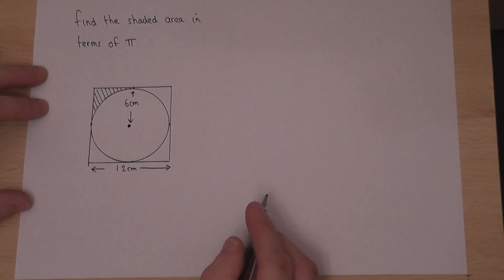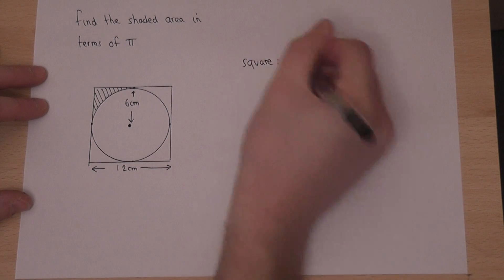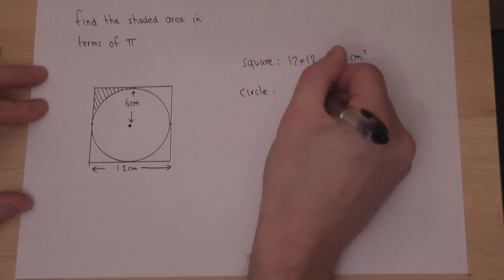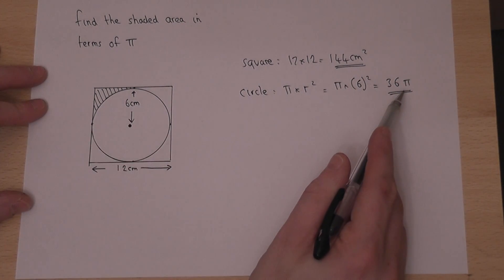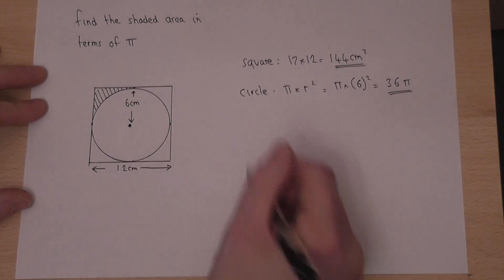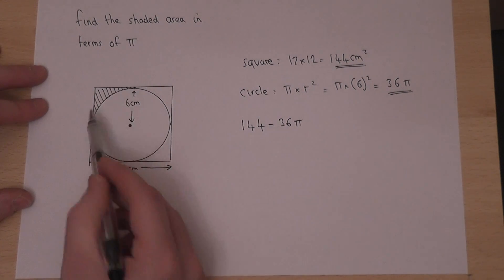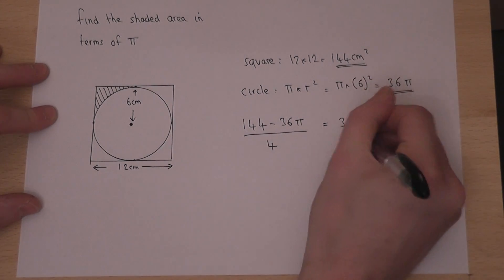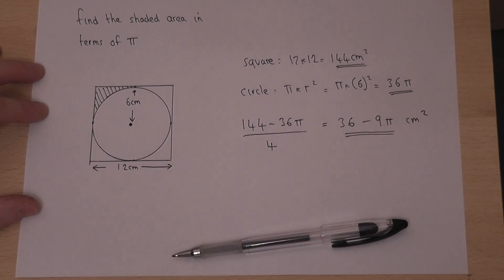GCSE Maths: Area : how to find the area of a circle inside a square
A square has a length of 12cm
The area of the square if 12x12=144
The area of the circle is pi*6^2=36pi